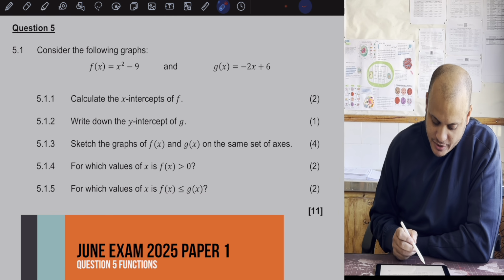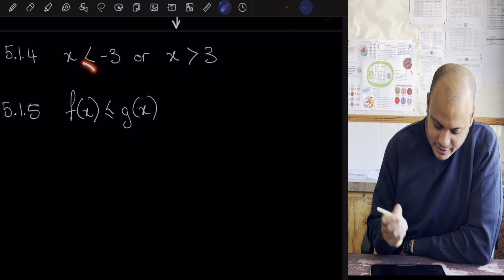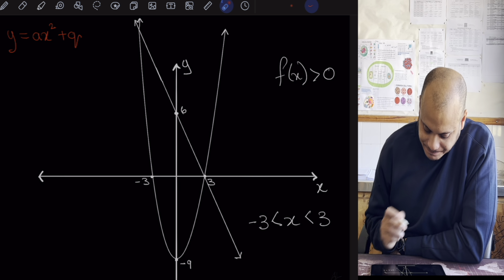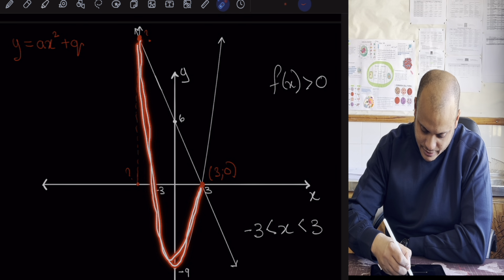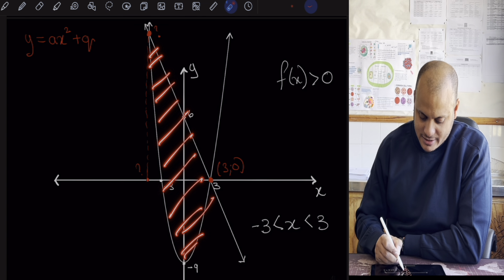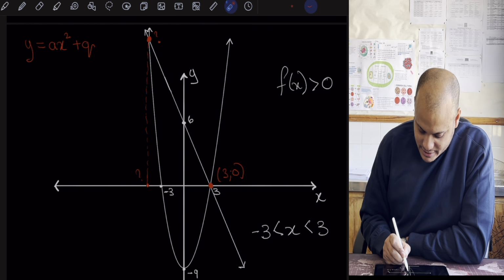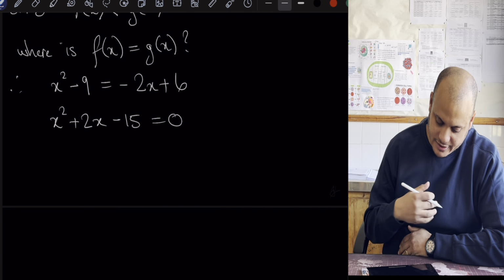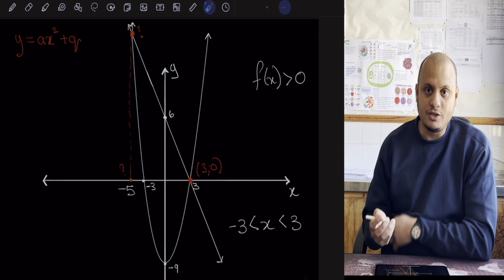Solving INEQUALITIES with FUNCTIONS II (one function above/ below the other)